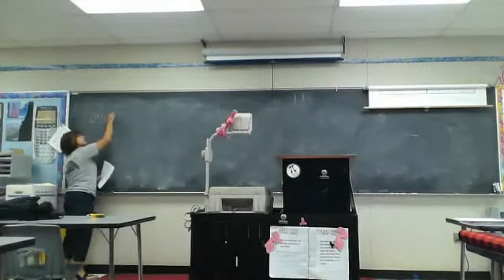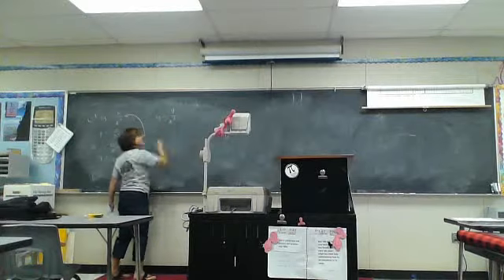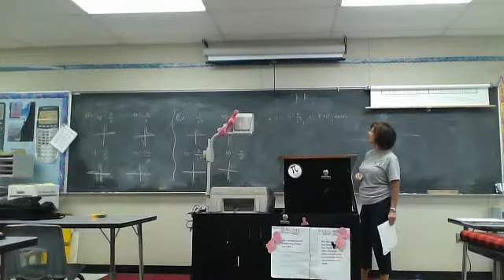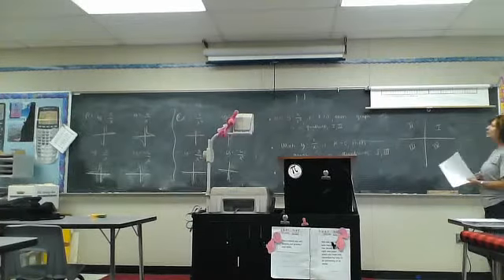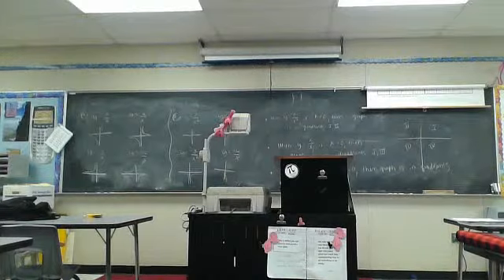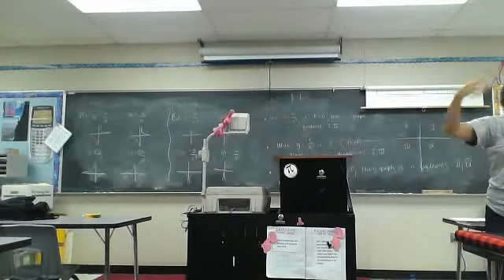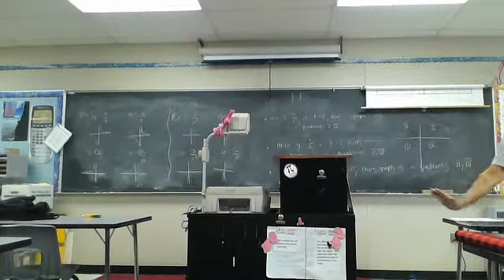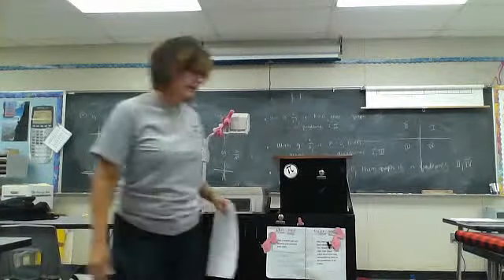Algebra II Essentials Sept. 28